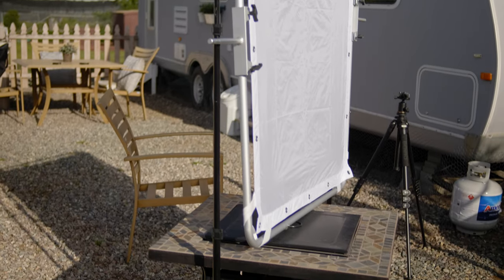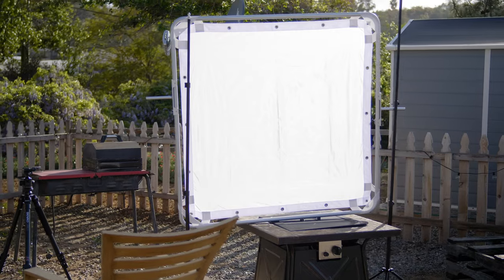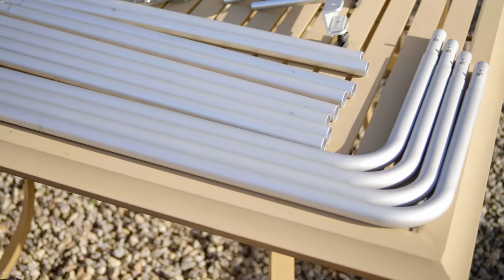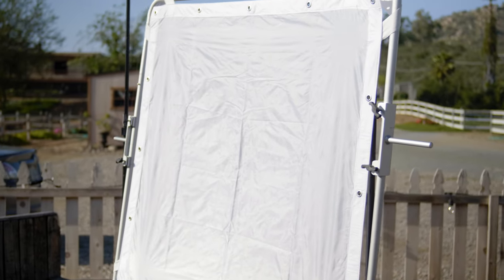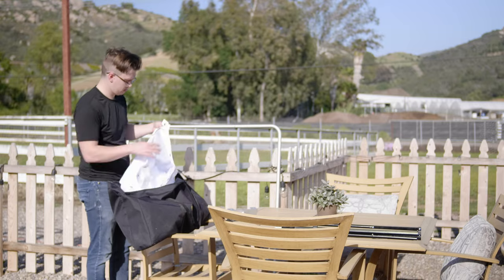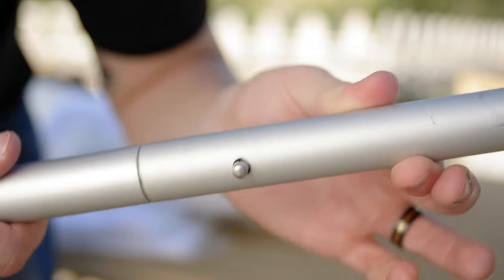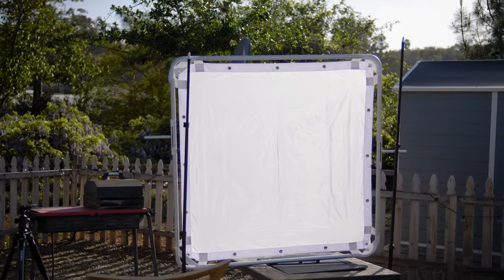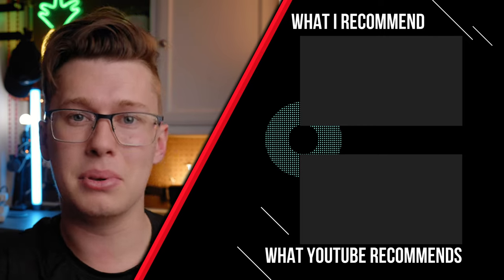How To Shoot Outside for Beginners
Cameras 🎥
Panasonic G9
Panasonic G9 Battery Grip
Panasonic G7

Full Camera Rig ⚙️
Panasonic G9
25mm t2.2 Cinelens
CamVate Rig
External Monitor
Monitor Mount
HDMI Cables
Smallrig Bageplate
12in Rods
Follow Focus
Matte Box
SmallRig Tool Kit

Drone/Filters🚁
Mavic Mini 2
Drone Filters

Lenses/Filters🔎
Budget ND Variable Filter
25mm t2.2 Cinelens
25mm 1/7

Lights💡
Sutefoto P80 RBG
Sutefoto T360 RGB
Viltrox VL-162T Fill Light

BEST CAMERA BACKPACK🎒🎒

Podcast Gear🎙🎙
Mics W/ Stands
Clamp Mount for Camera

((MY PODCAST))
Created to Create. A show talking to various different types of creative people. A discussion about their art, how they got started, and some advice to inspire others. Diving into topics like music, art, video, and photography the list goes on with various guests from time to time. With a few episodes talking about my personal creative endeavors.

⏰TimeStamps⏰